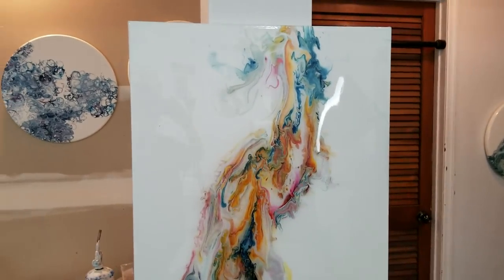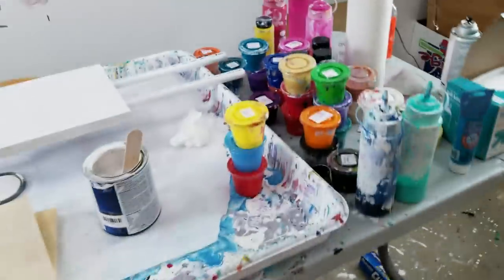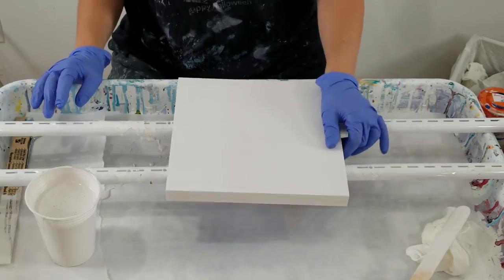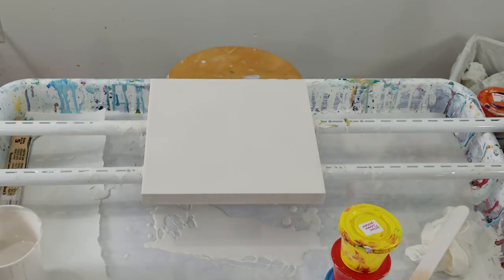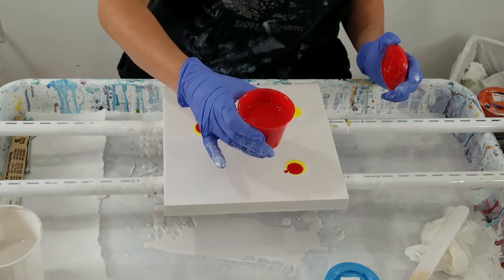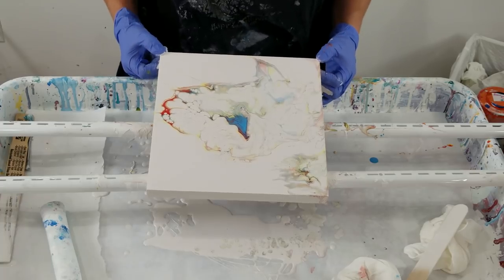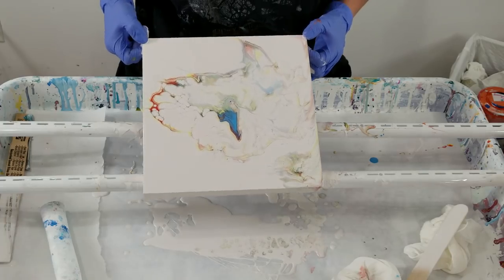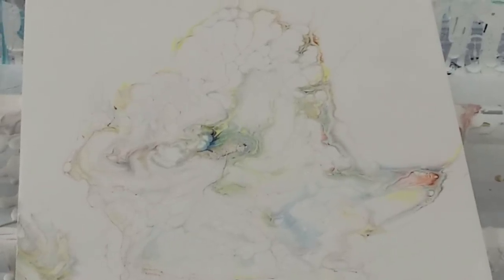(367) Sampling a new house paint for my negative pours